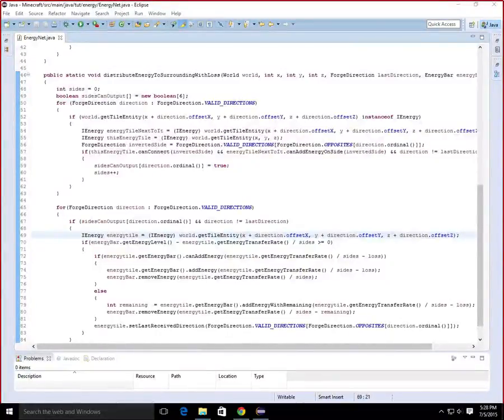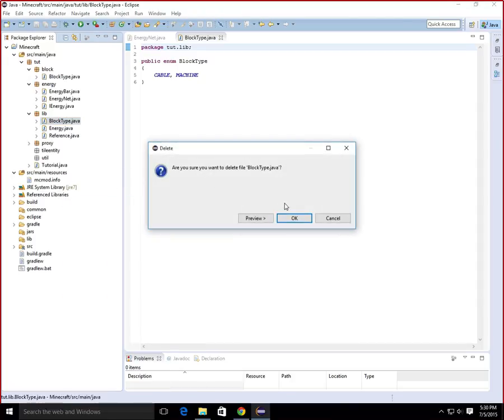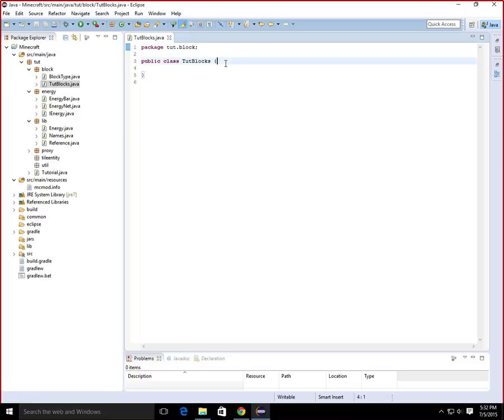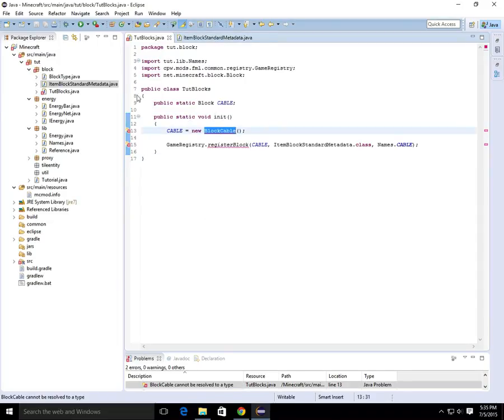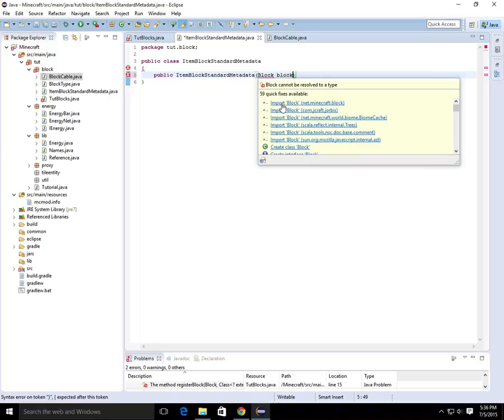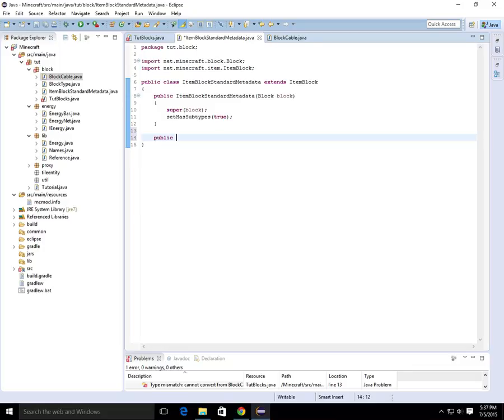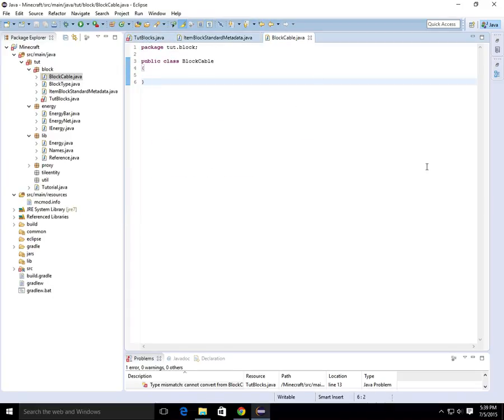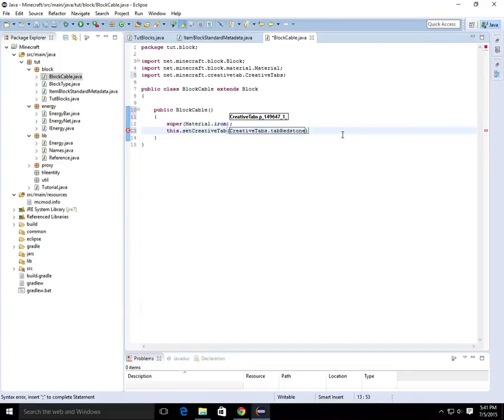[1.7.10] Minecraft Forge Modding Tutorials! - Cables/Power Network! :: Part 8!